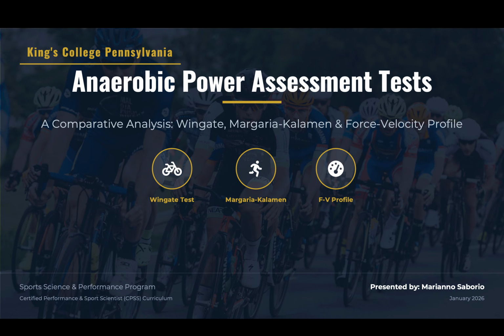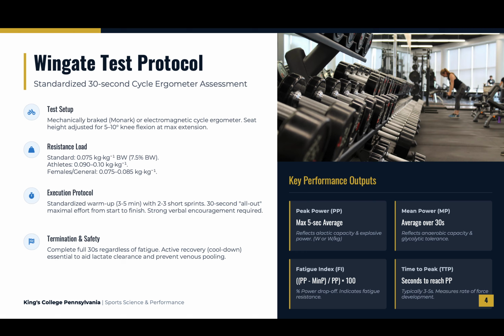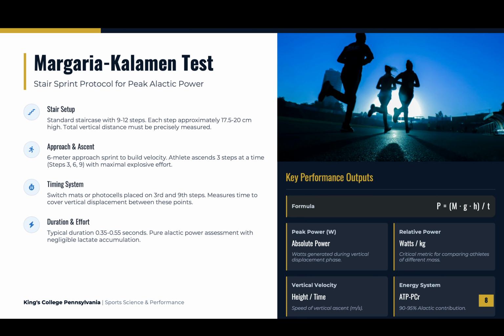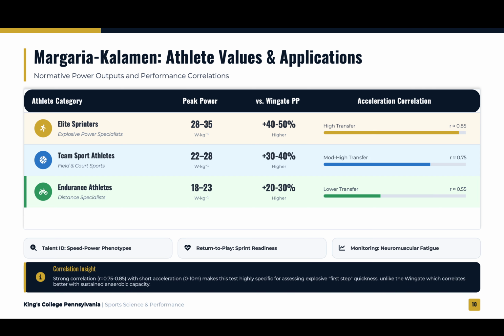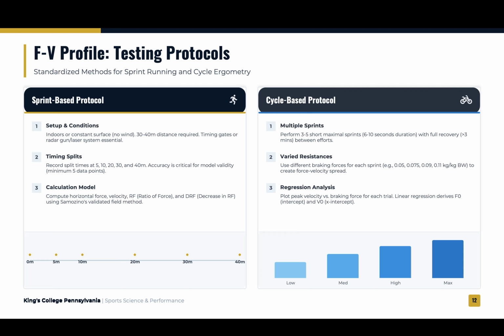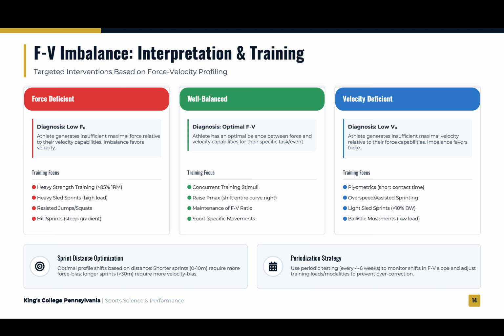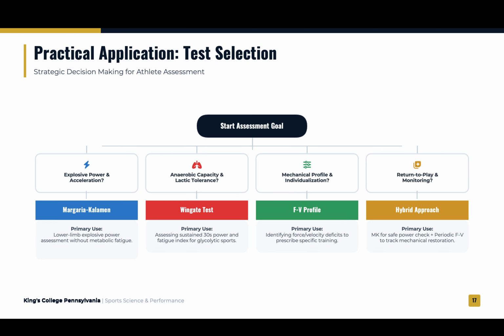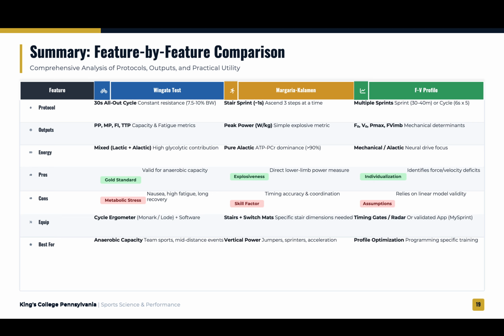Anaerobic Power & Force–Velocity Profile